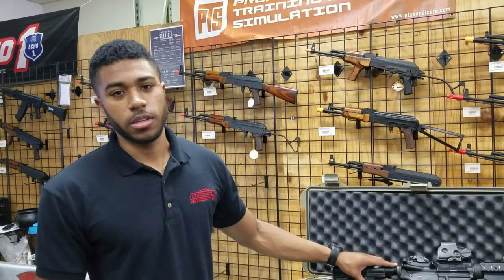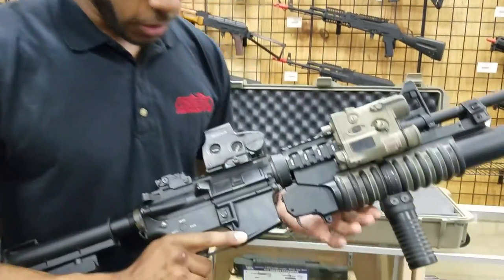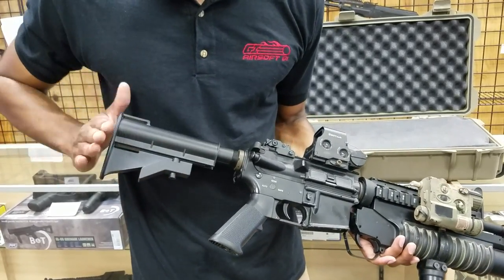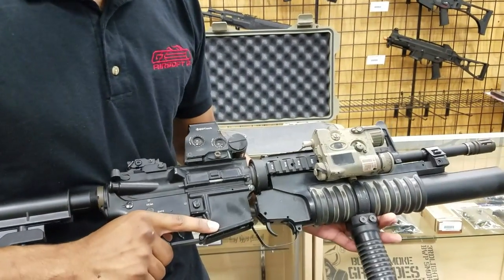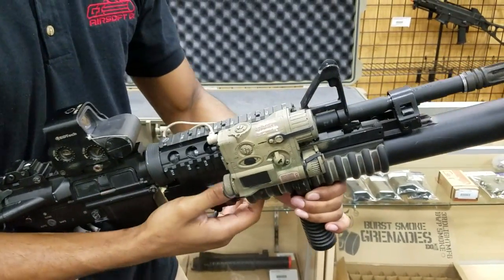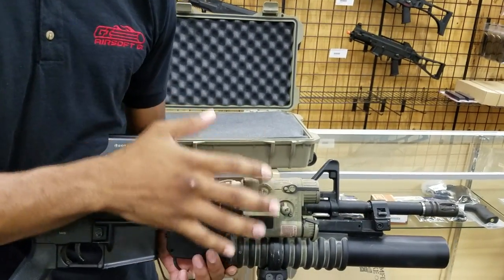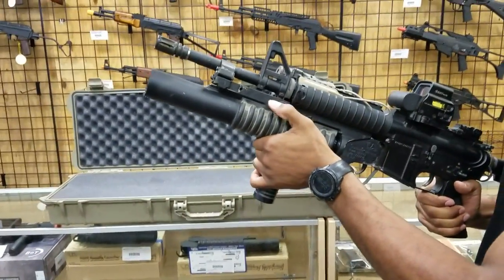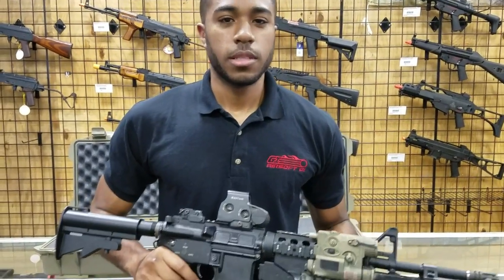The ARSENAL - TK's D Boys M4A1 Grenadier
Parts List!